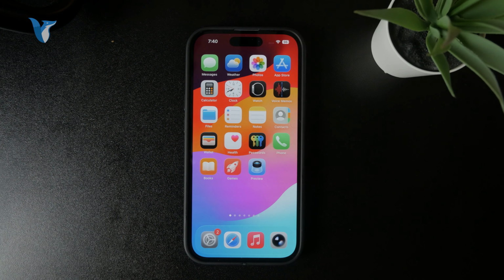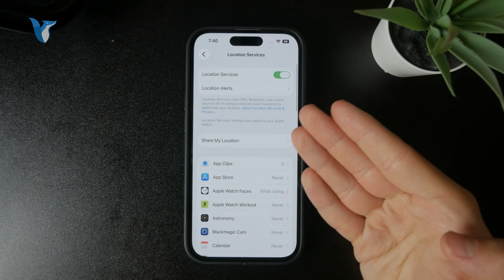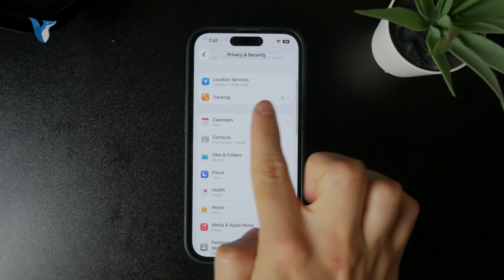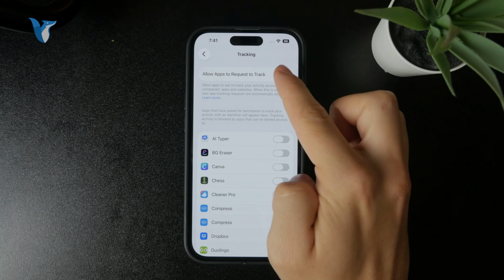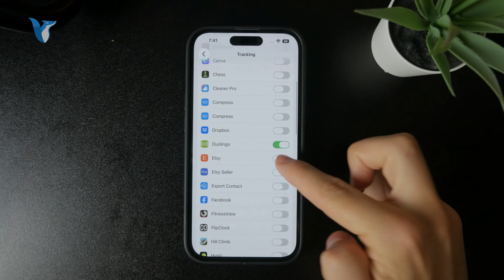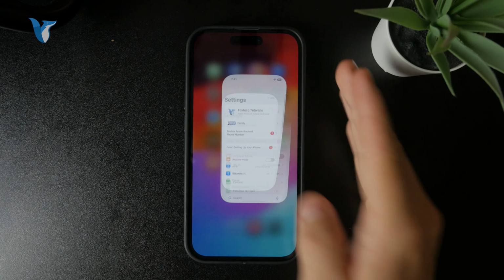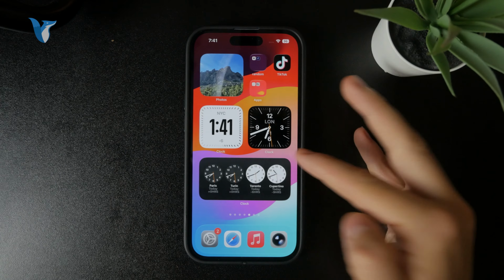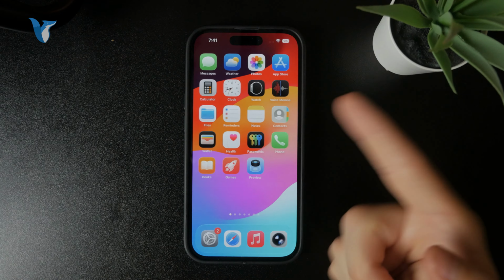How to Enable Allow Apps to Request to Track on iPhone (tutorial)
Want to control which apps can request to track your activity on your iPhone? In this video, I’ll show you how to enable the “Allow Apps to Request to Track” setting in your Privacy options.